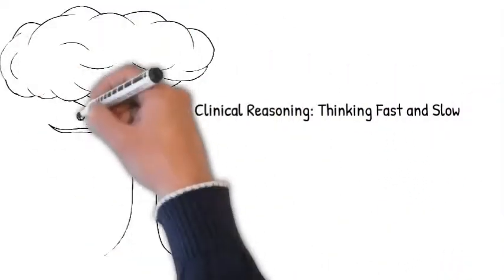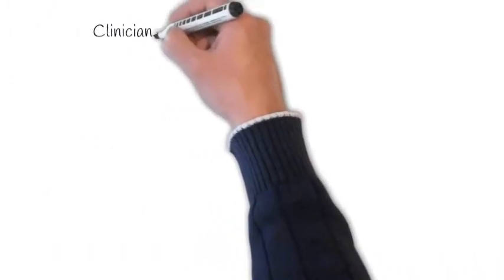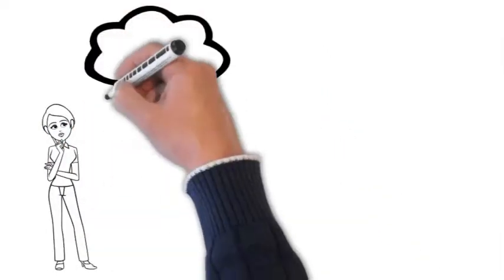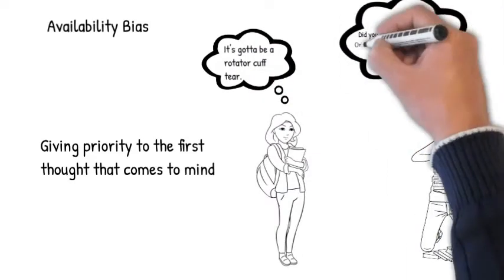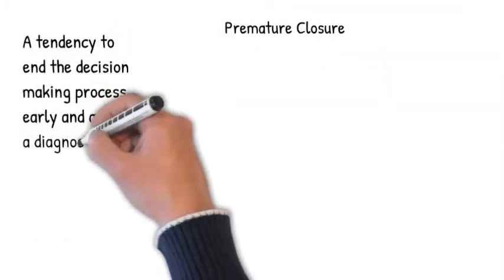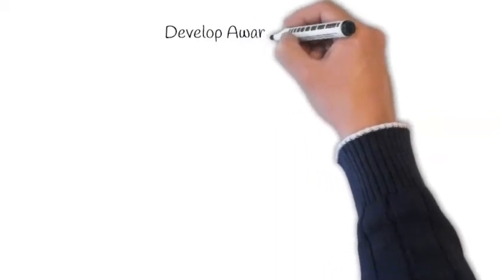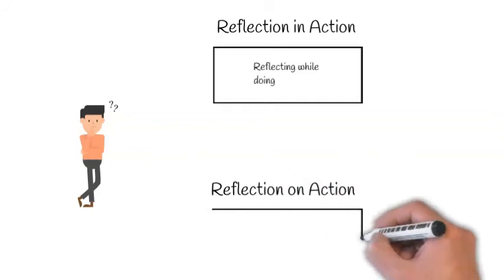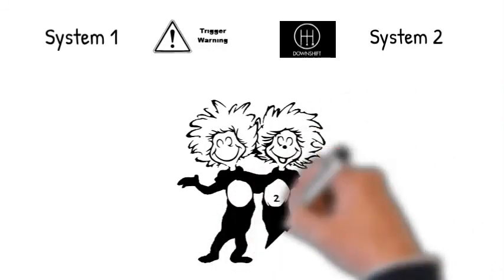Clinical Reasoning in Physical Therapy: Fast & Slow Thinking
Novices and experienced physical therapists have different biases and ways of thinking - and there are effective approaches to use both “fast” and “slow” thinking and manage biases.

ACAPT’s Clinical Reasoning Curricula & Assessment Consortium (CRCAC and its Education Work Group explains more in this video about: System 1 and System 2 Thinking. Thanks to work group members: Karen Huhn, Chair; Jacquelyn Ruen, Matt Walk, Keven Helgeson, Terry Miller.